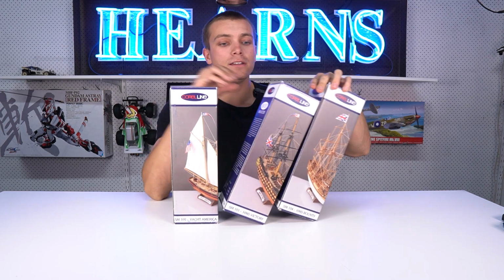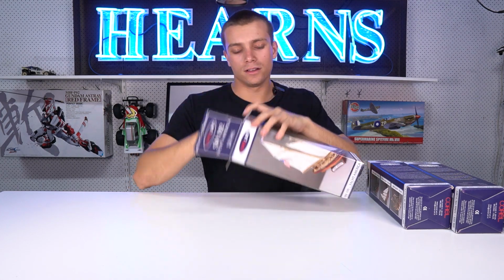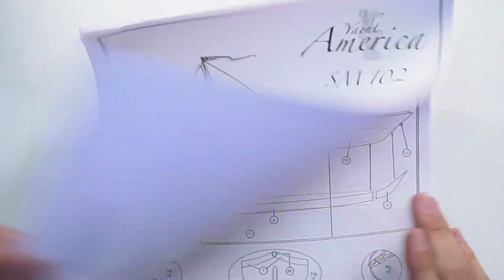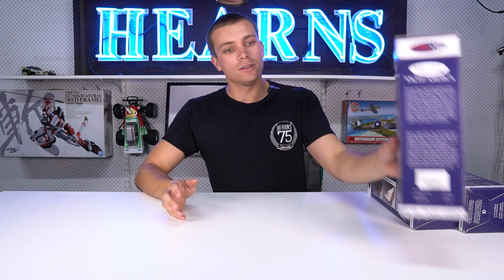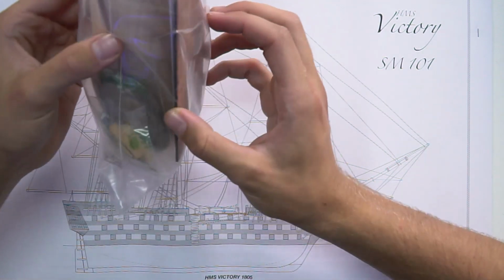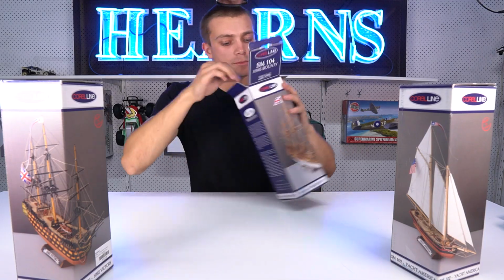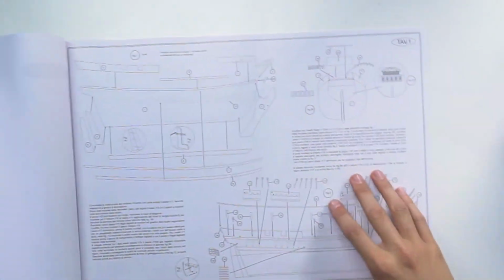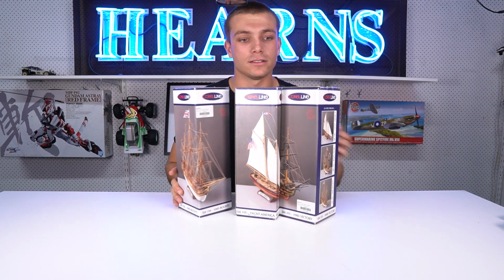Beginner-friendly COREL Kits | Unboxing & Review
Curious about wooden ship model kits? Join Kobey as he unboxes and and explores three beginner-friendly Corel kits: the Yacht America, HMS Victory, and HMS Bounty.

These smaller, affordable kits are perfect for hobbyists new to wooden ships or those looking for a simpler build. With pre-cut pieces, detailed instructions, and everything you need in one box, these kits are as convenient as they are rewarding to complete.

Whether you're a seasoned builder or just starting out, these desktop models are worth a look! ⚓